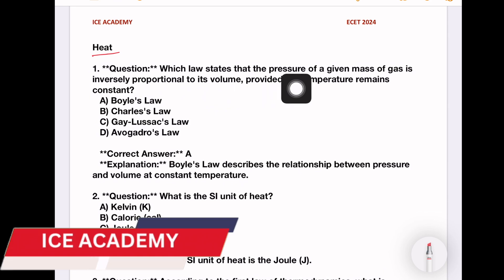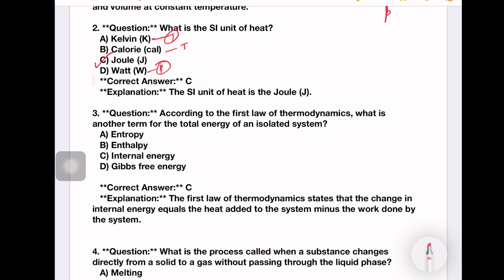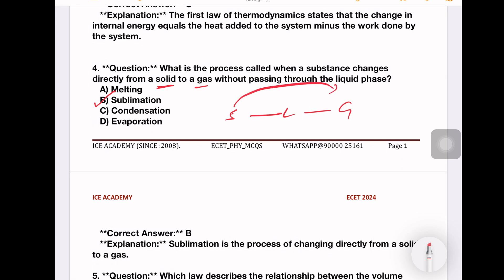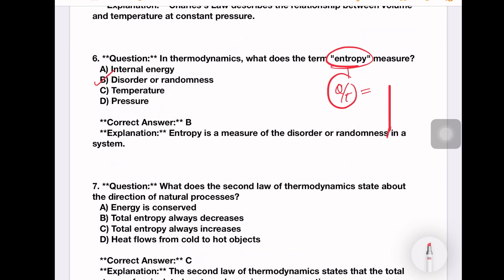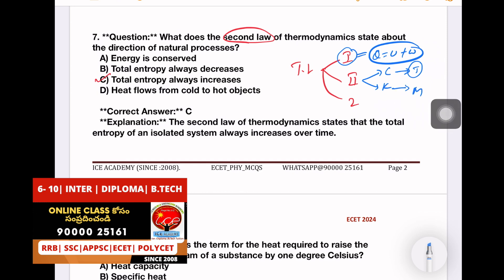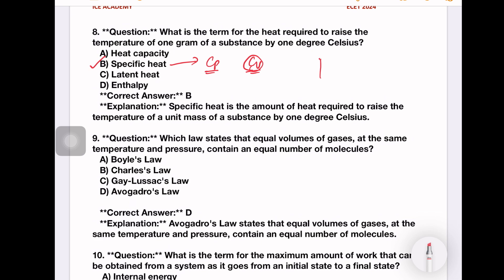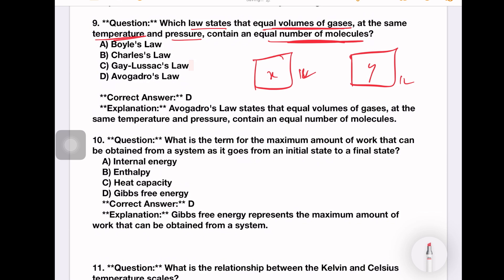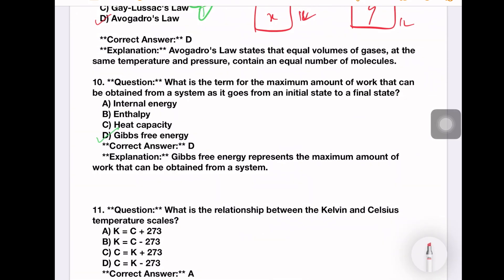Heat & Thermodynamics mcqs for ECET 2024 | How to get best rank in ECET,Ecet,Sbtet,ice academy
Wohoo!🎉
ICE ACADEMY your Coaching App is now on Play Store!🤩
Join the batch ECETMPC_99
Code- ebbkai

ecet,
ecet maths,
ecet previous question papers,
eamcet maths,
ts ecet 2020 maths solutions,
ecet 2020,
ecet mathematics,
expected questions ice academy,
ug maths,
ecet mathematics short cuts,
maths trick,
Ecet material,
Ecet shortcuts